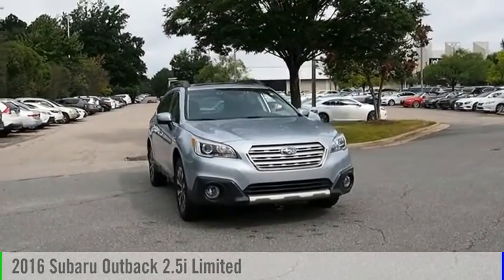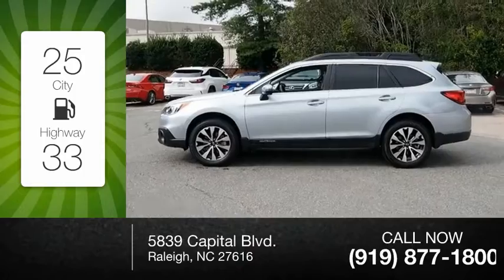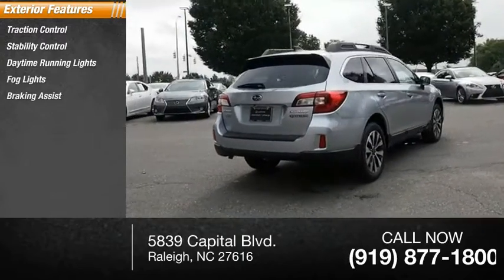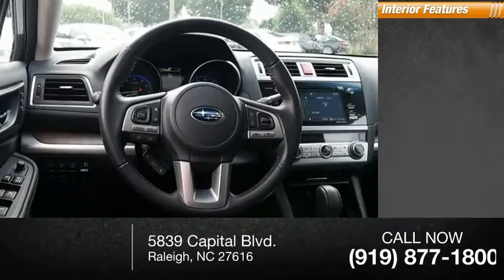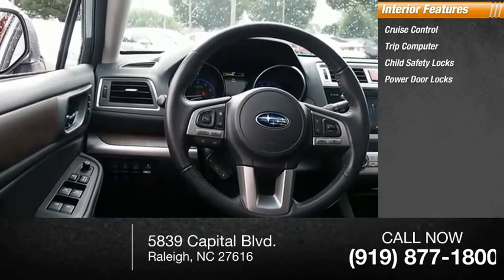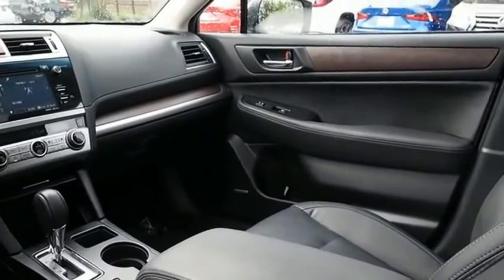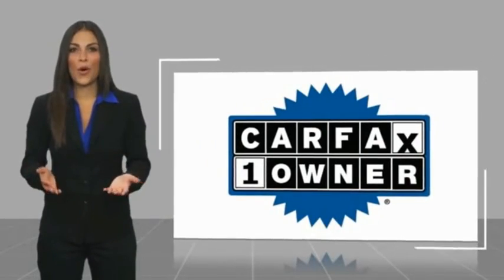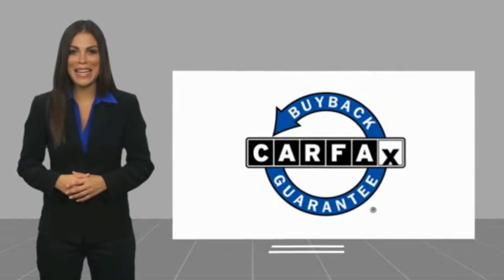2016 Subaru Outback 2.5i Limited for sale in Raleigh NC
2016 Subaru Outback 2.5i Limited for sale in Raleigh NC - Stock # P7476A
Year: 2016
Exterior: Twilight Blue Metallic
Interior: Slate Black
Miles: 45,661
MSRP: N/A
Engine: 2.5L 4-Cylinder DOHC 16V
Transmission: CVT
Address:
VIN: 4S4BSBNC7G3331308